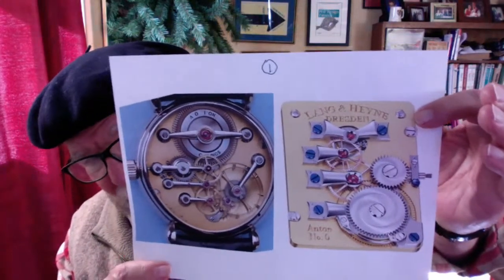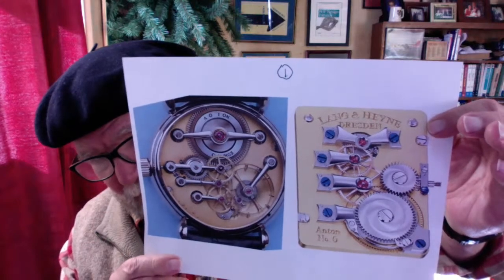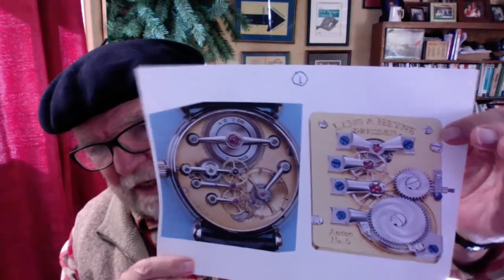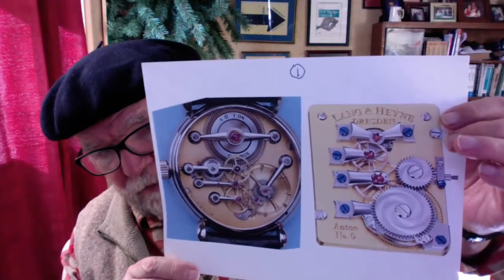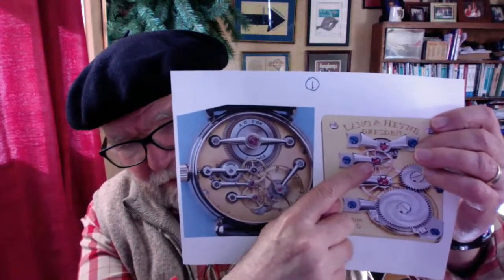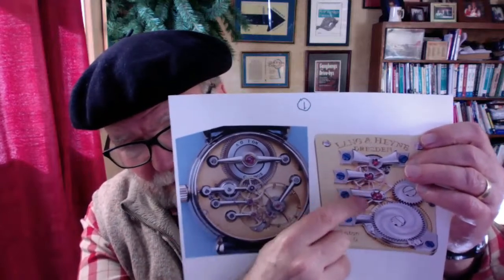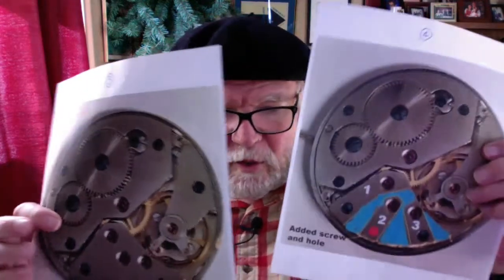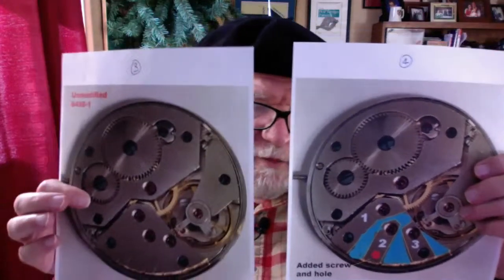Let's Mod a Movement! Finger Bridges for the Gear Train!